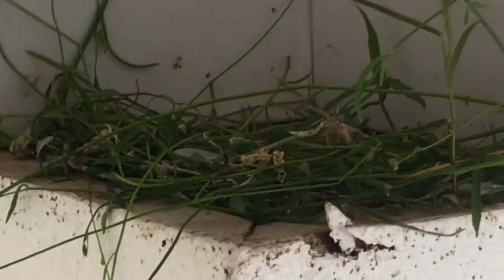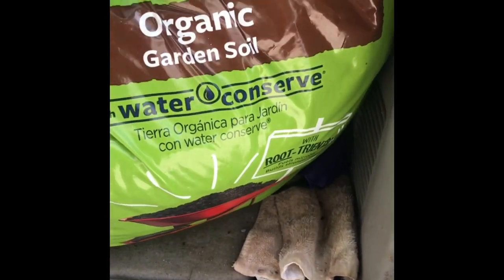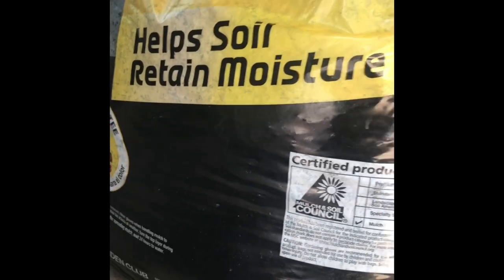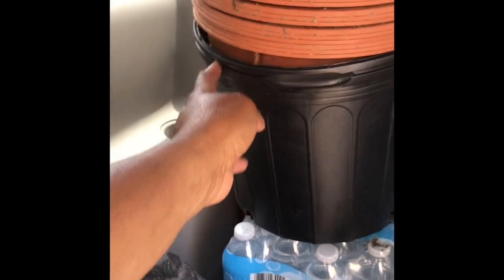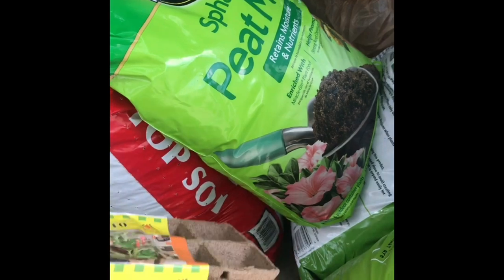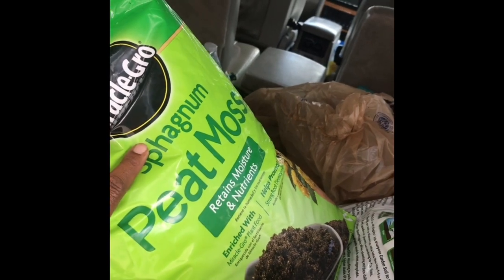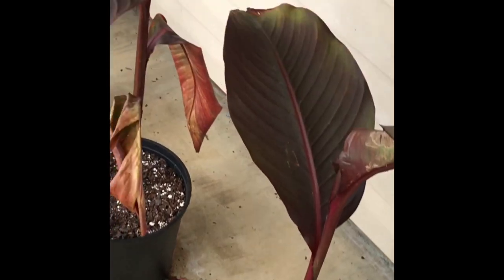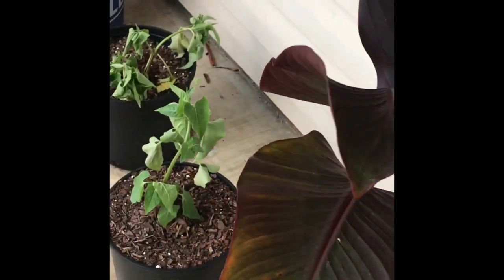Store Haul/ Home Depot Haul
HOW YOI SURVIVE MATTERS | EMERGENCY PREPAREDNESS for SURVIVAL (How To)"
Welcome and Thank you💕 We Do Gardening, homesteading, cooking tutorials, eating mukbang.

⬇️ Today we are:doing a home depot haul on Tommy Bites Carolina Homestead